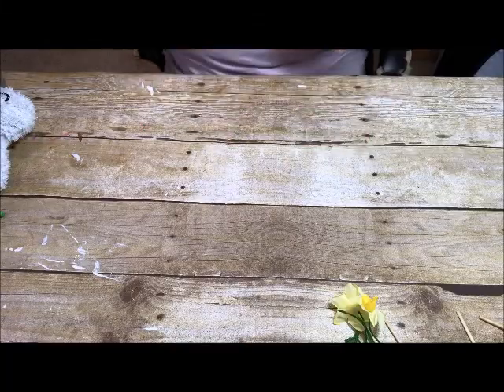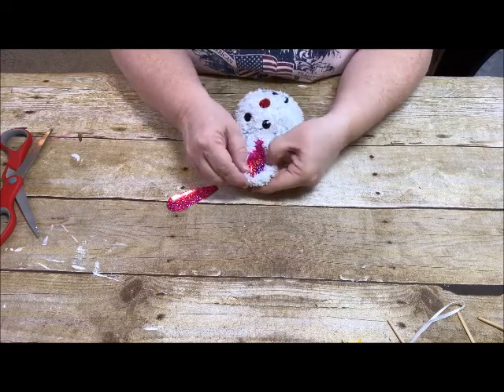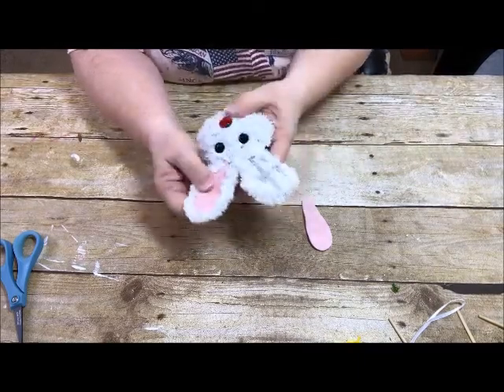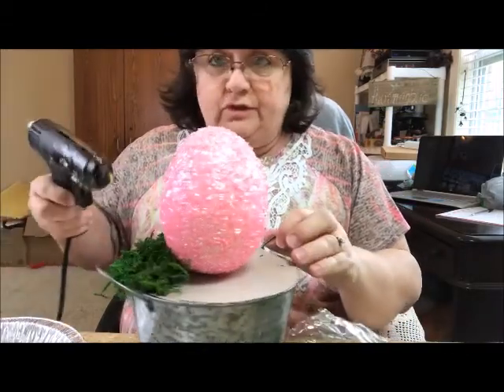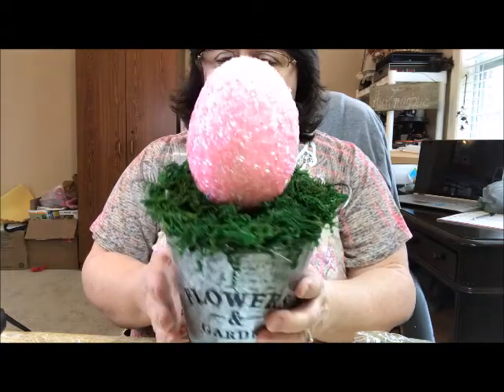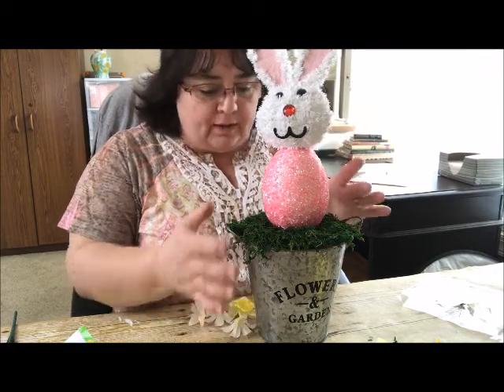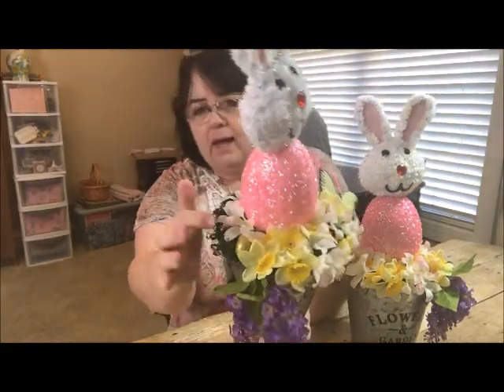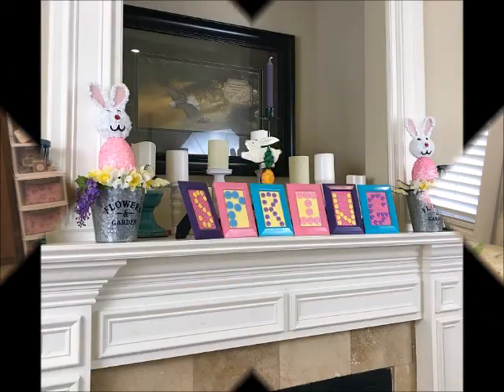Bunny Flower Pail Craft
DIY Easter Bunny Galvanized Flower Pail Decor by intelligentdomestications.com